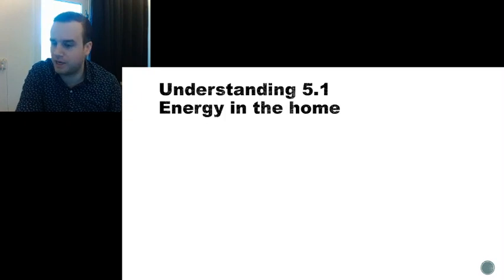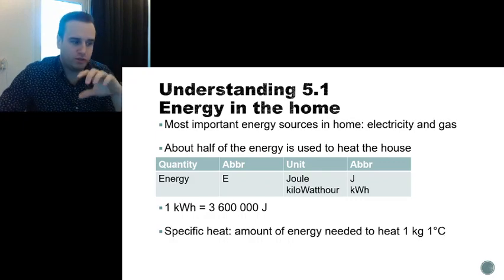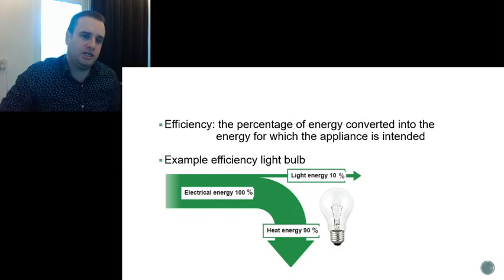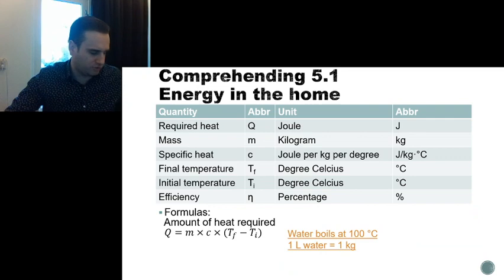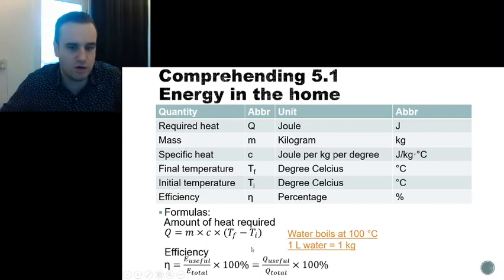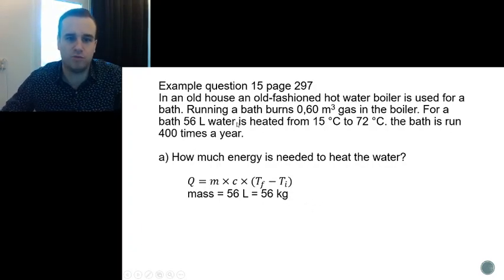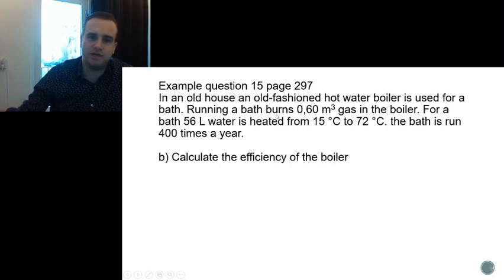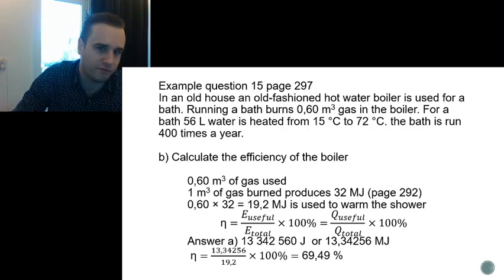[NA H3GT] 5 1 U + C